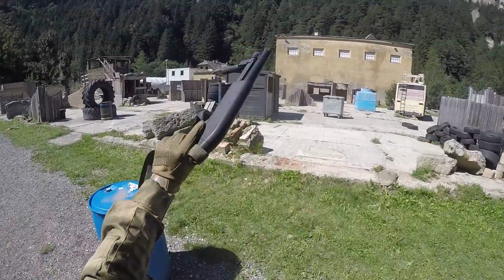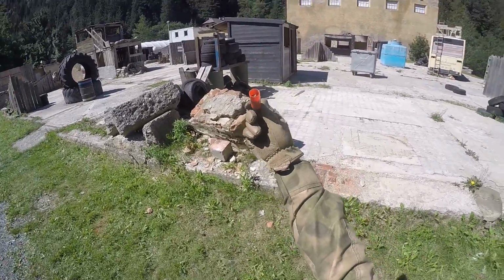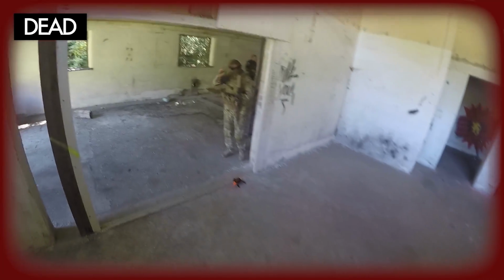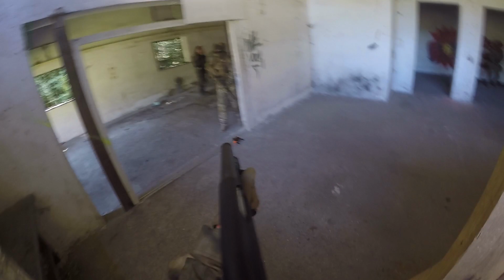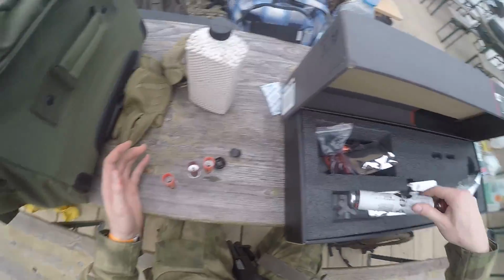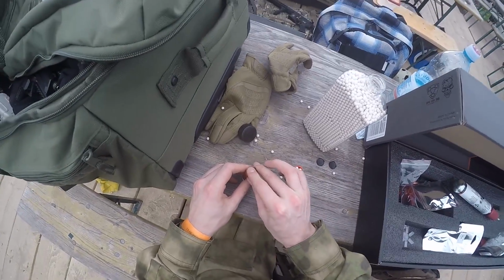The Most Realistic Airsoft Shotgun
Taking all sorts of weird guns to the field always forces me to use a completely different style of playing. This shotguns in definitely one of the hardest to master but I learned a lot once again. Especially considering I only had 3 shells. Do you like making the game harder for yourself by using funny guns or equipment? Let me know!
The shotgun I was using: APS Shell-Ejecting CAM 870 Shotgun